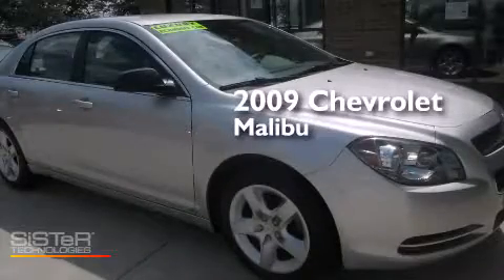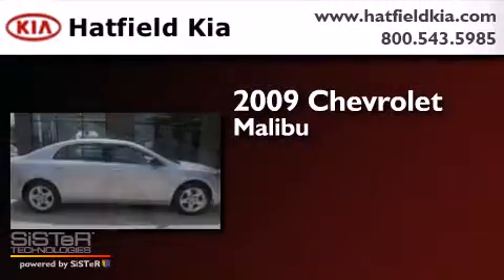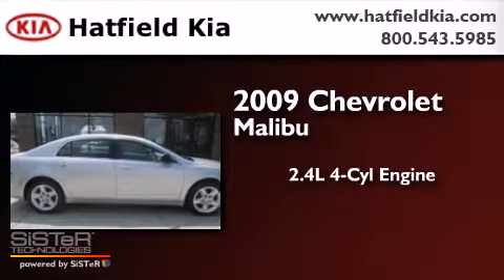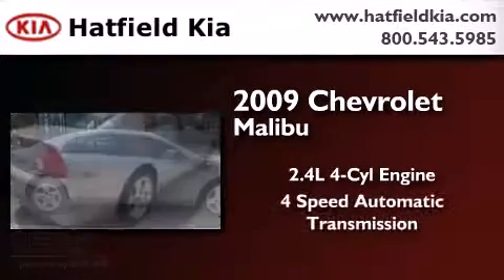2009 Chevrolet Malibu Columbus OH 43228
We've been honored to serve the Columbus OH area , we promise that your experience at our dealership will exceed your expectations ! Year : 2009 Make : Chevrolet Model : Malibu Engine : 2.4L I-4 cyl Trans . : 4-Speed Automatic Exterior : Silver Miles : 82,715 Interior : Gray Hatfield Kia 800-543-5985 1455 Auto Mall DriveColumbus Columbus , OH 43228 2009 Chevrolet Malibu Columbus OH